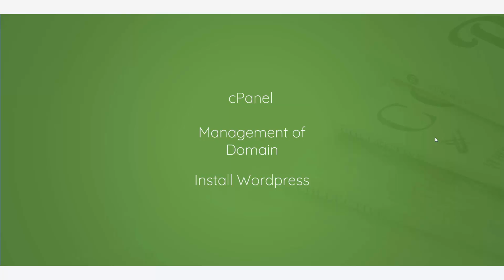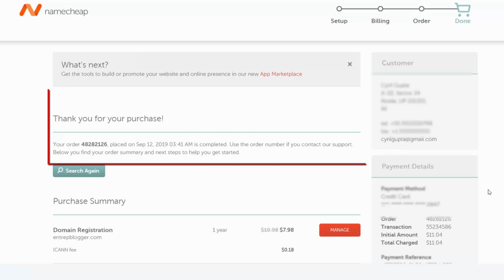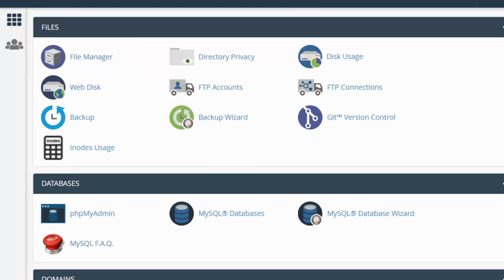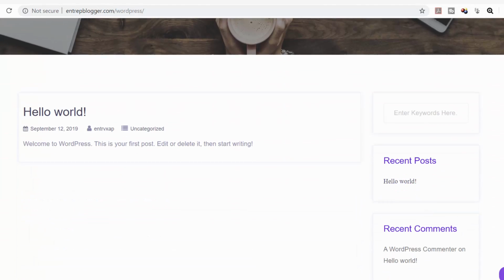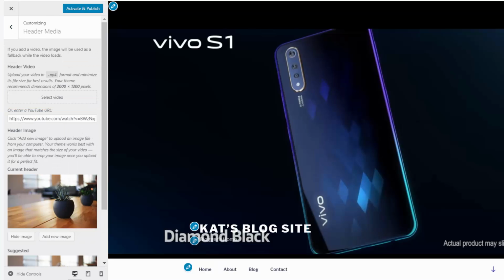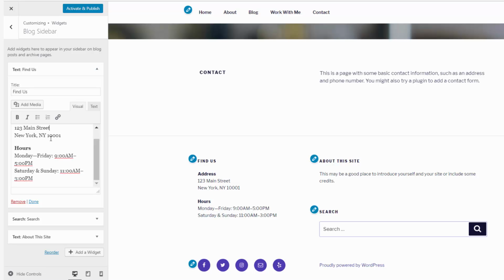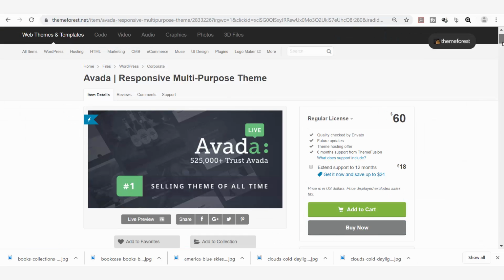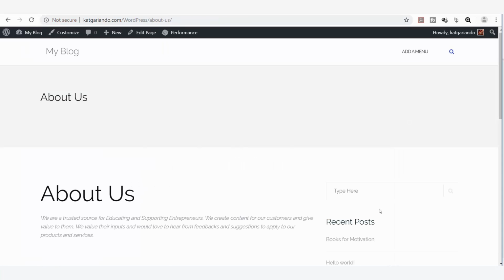How to setup your Blog in Wordpress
In this Video, we are going to show you how to setup your Blog in WordPress. Learn how to get a Domain Name and find a Web Host Provider that can host the site for you if the name is available. There are different Web Hosting Providers that you can buy your domain from.

We will show you the process of setting up your new domain and host through NameCheap. The same procedure will be applicable for other Hosting Providers. Once done the Domain can be managed through cPanel. Wordpress would also be installed from here.

The next step would be to customize your site and choose the theme of your Blog. Create a site identity, logo, add pics, social media widgets and so on. That’s about it. You will be all set to add your first post.